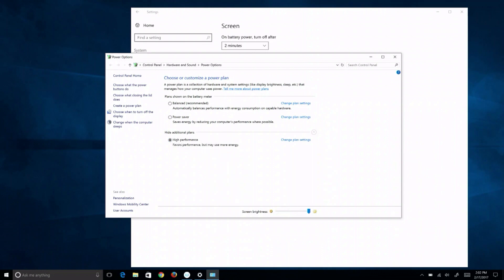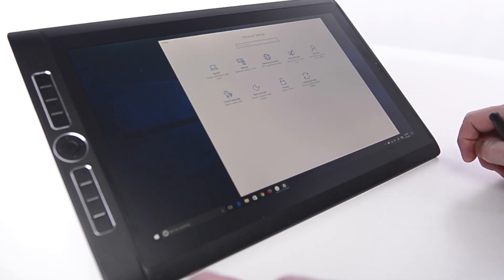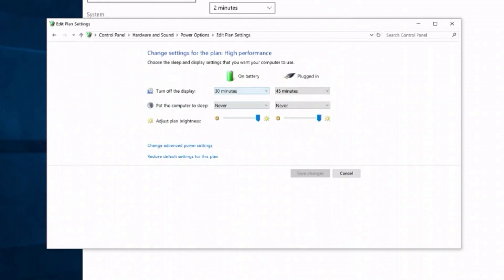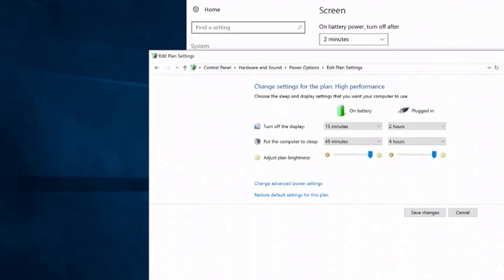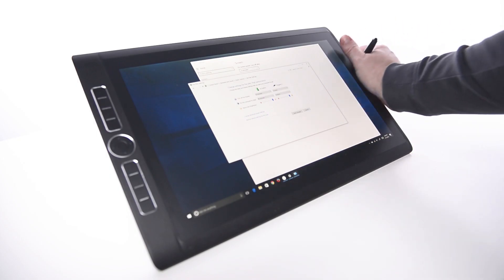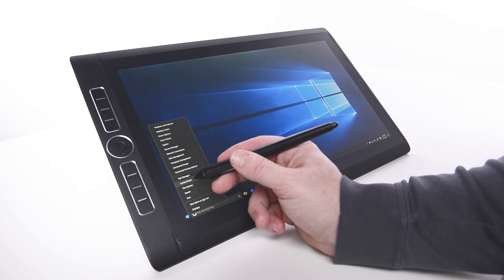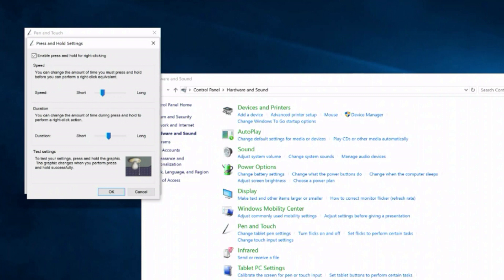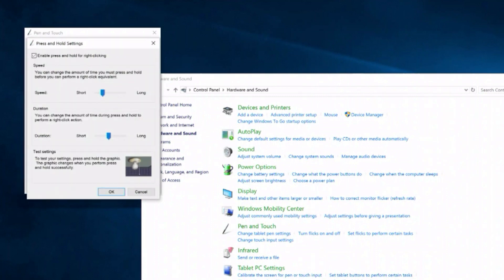ワコム | Wacom MobileStudio Pro 使いやすいWindowsの設定（字幕付き）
Wacom MobileStudio Proで制作をより便利に行う
Windowsの設定について説明します。